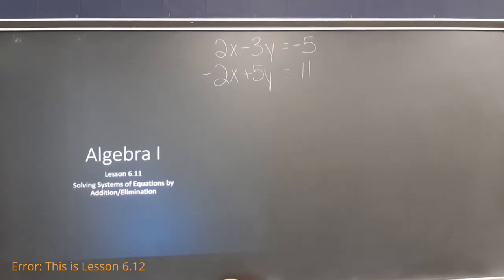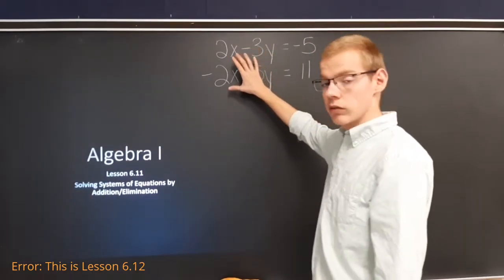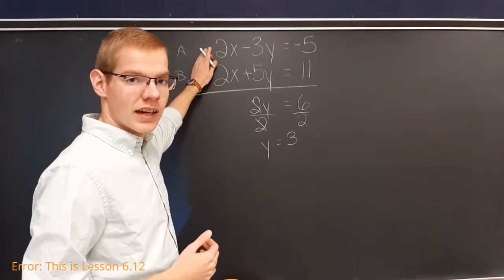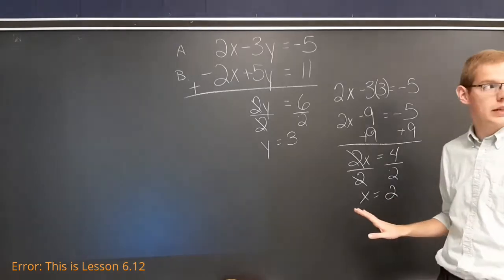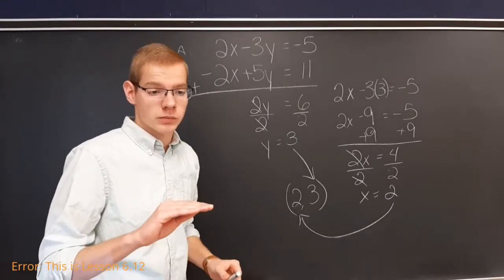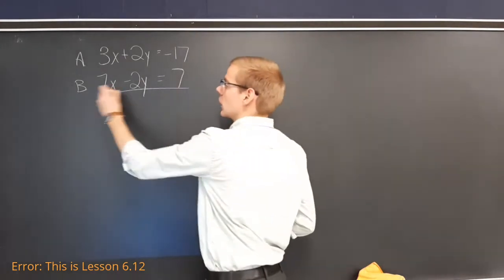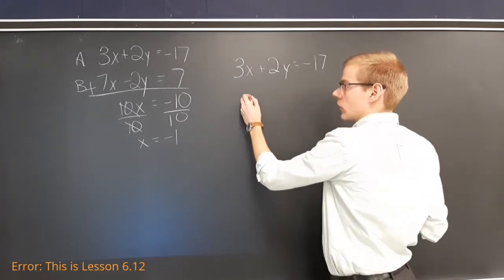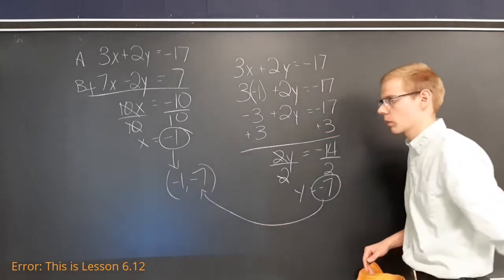Algebra I Lesson 6.12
Solving Systems of Equations by Addition/Elimination